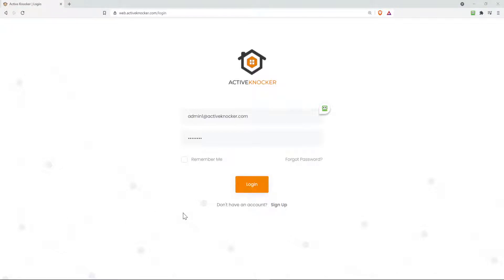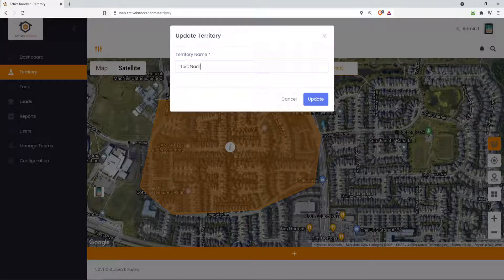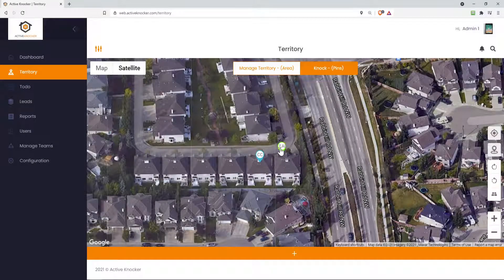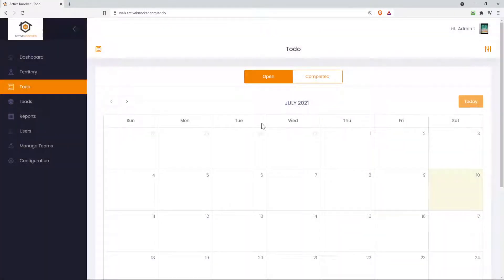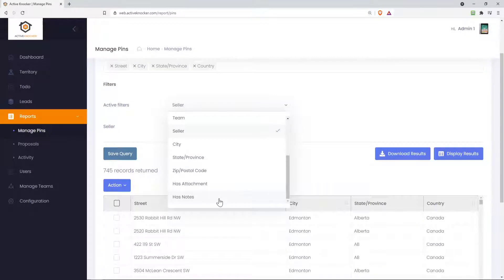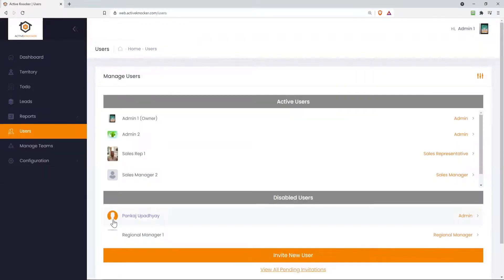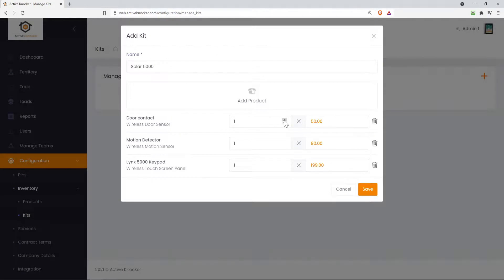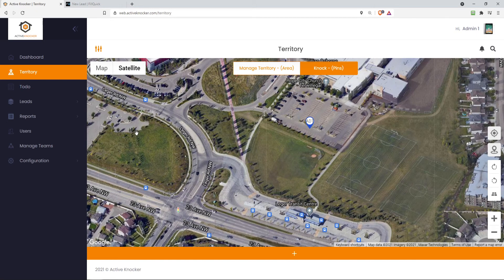Web app door to door software overview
the fastest growing mobile application for cold calling door-to-door sales reps, service companies, and more.

In this video, we walk you through all the new updates added to the web application. We are continuing to grow the web app so please provide us as much feedback as you like to our support team.